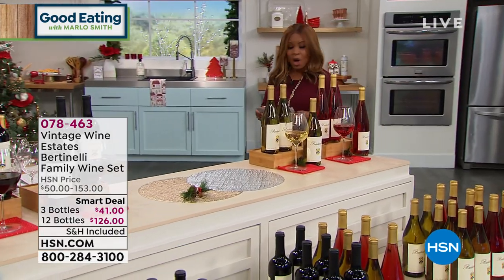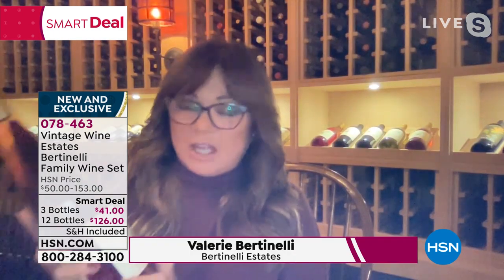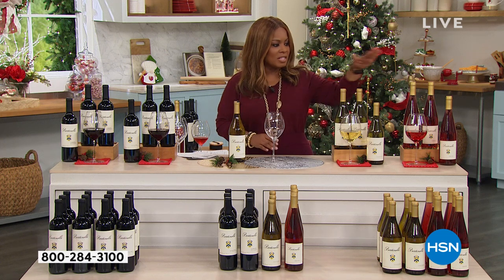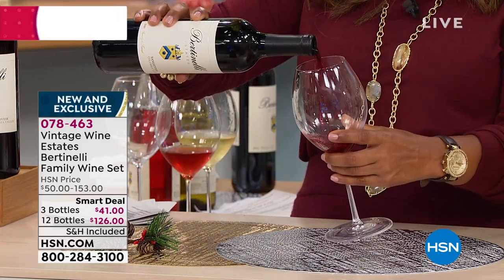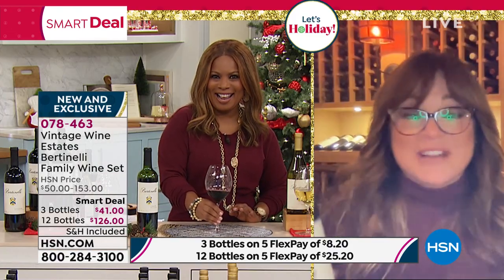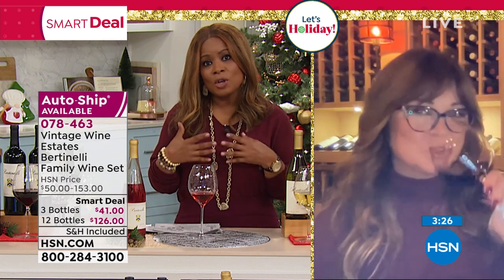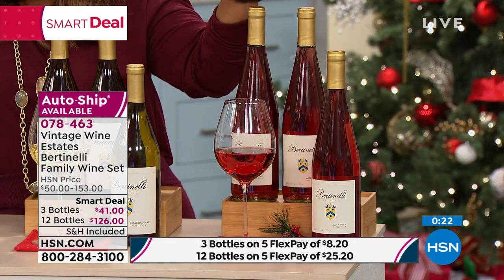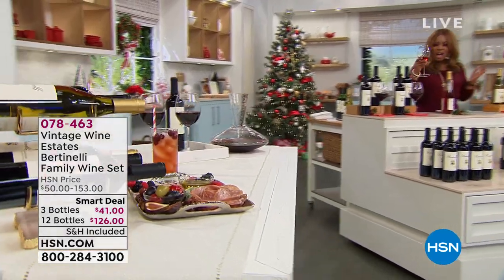Vintage Wine Estates 3Bottle Bertinelli Family Wine Set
Delicious choice of vintage wines, by Valerie Bertinelli.

    (3) 750ML Bottles of Wine

    Cannot be shipped to Alabama, Alaska, Arkansas, Delaware, Hawaii, Kentucky, Mississippi, Rhode Island, Utah, Puerto Rico, Guam, VI.